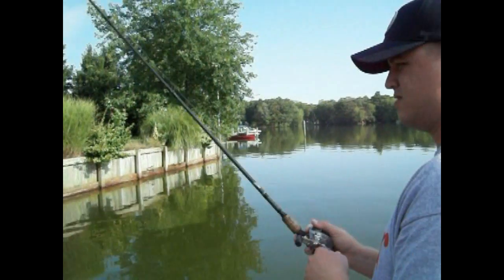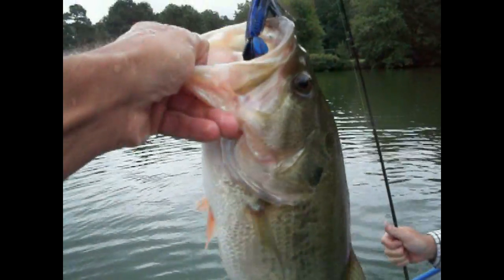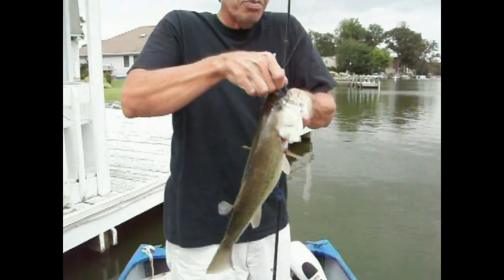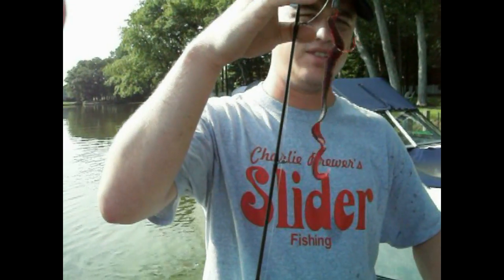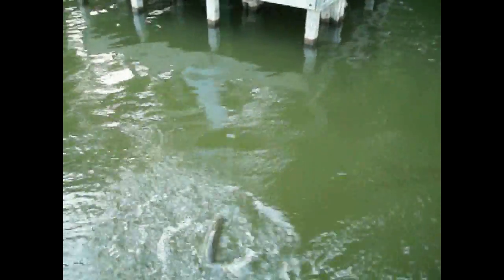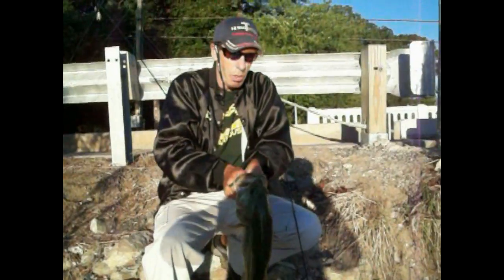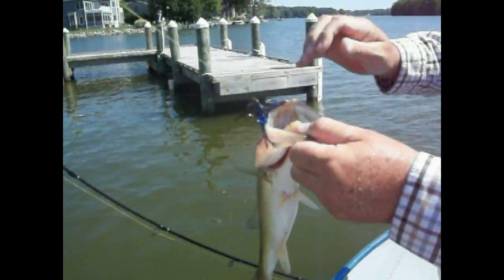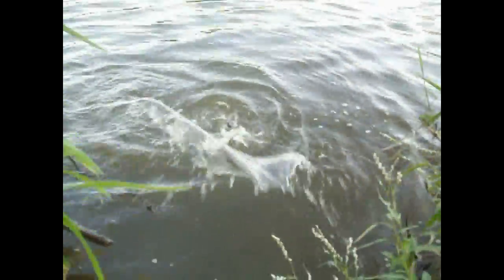Flipping and Pitching Jigs and Plastics To Docks For Bass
This is for the guys who fish the smaller lakes and ponds or for those who want to learn more about catching bigger bass on jigs and plastics.The Bass College covers bass fishing coast to coast. Shore fishing to major events such as the FLW, Everstart and Bassmaster with our Pro Staff and members. You must register at our main site to take advantage of our free bait offers